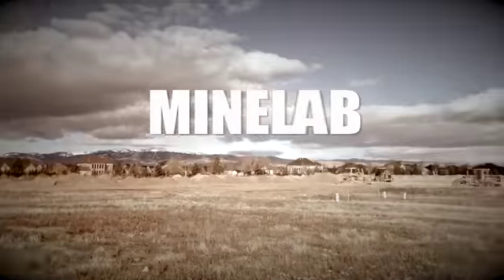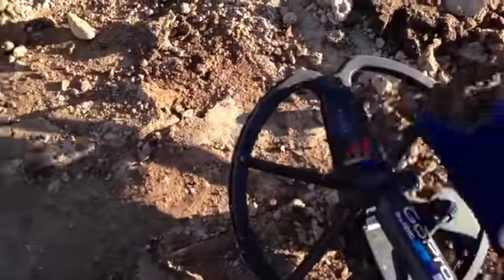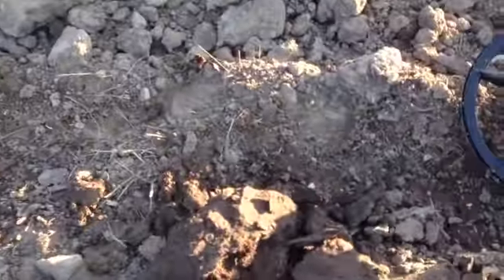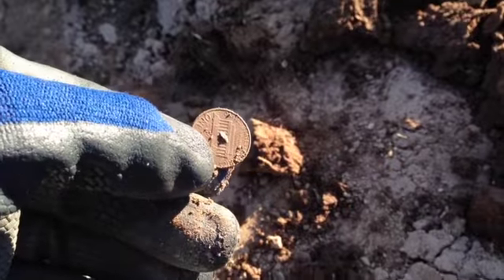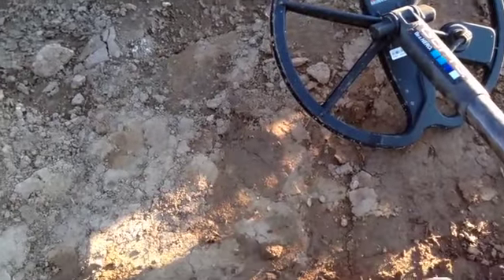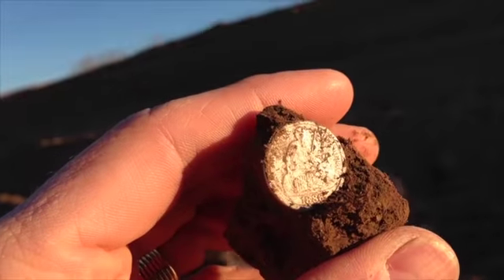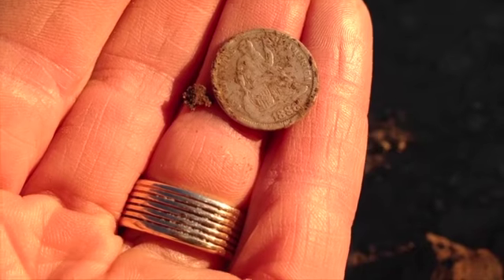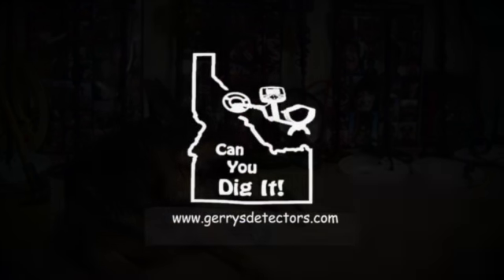1886 SEATED DIME !!! Where you would not expect it!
Tripple Silver with a Seated Dime SWEET NECTAR !!! Love finding silver!